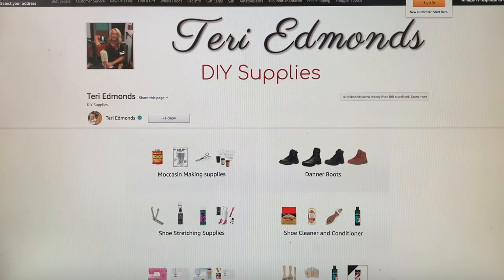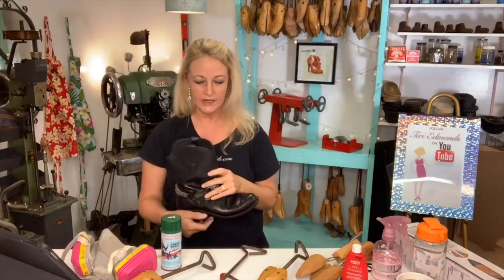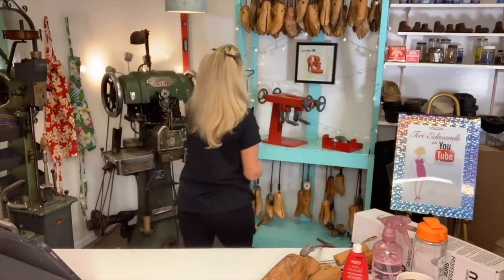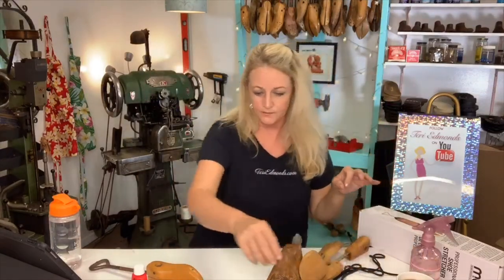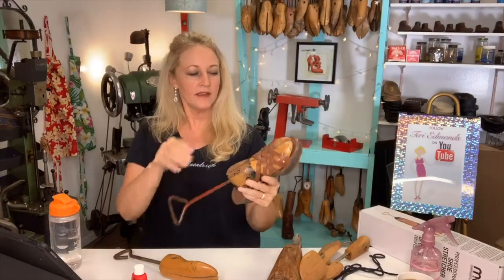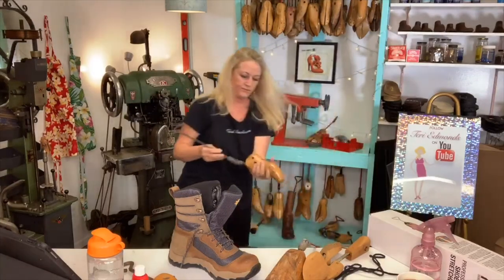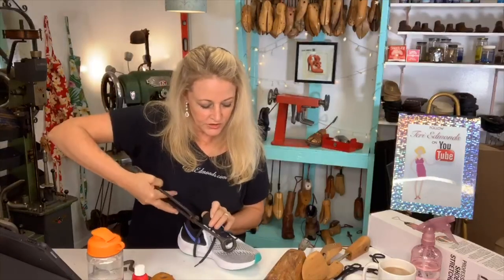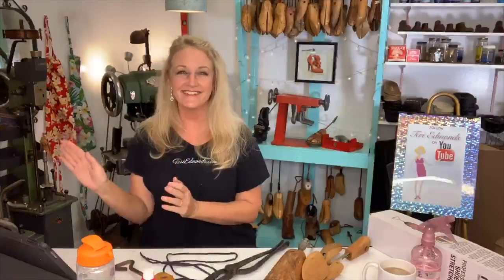Stretching Boots!!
Shoe stretching is a major part of my shoe repair business because shoes can be uncomfortable if they don't fit quite right.  In this video, I demonstrate some great products that I use every day that you can order to do the project at home.

Shoe Stretching Supplies

IntBuying Shoe Stretcher Machine
FootFitter Toe Box Lifter
KevenAnnaPair Wooden Shoe Stretcher

Sinctual Shoe Stretcher instep Boot Stretcher
XYH
High Heel Shoe Stretcher Pink

Low heel Shoe Stretcher Pink

Houndsbay Cowboy Boot Stretcher
Houndsbay Low Heel Boot stretcher
Ball and Ring Shoe Stretcher
Moneysworth Best Shoe Stretch
Boot Shaper

Boot Jack

Topics you will find in this video are types of shoe stretchers, shoe stretching spray, how to stretch shoes that are not leather, how to stretch shoes wider, and I even give some suggestions for wide size work boots.